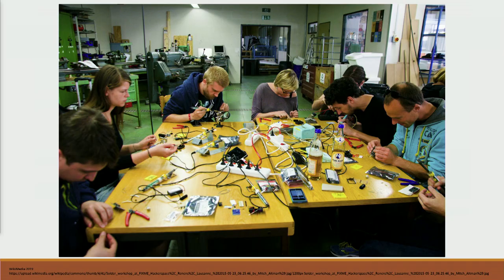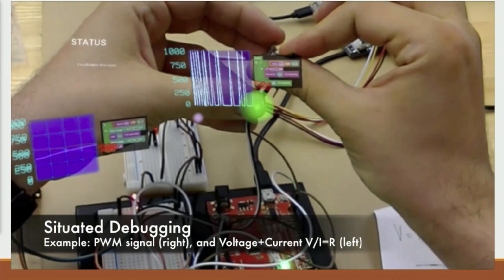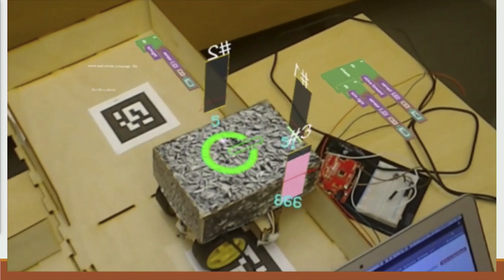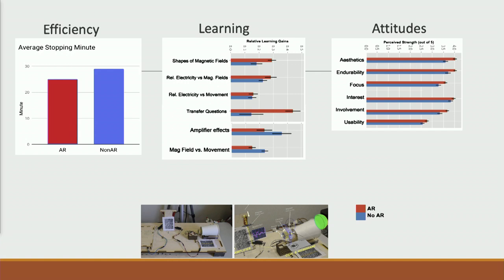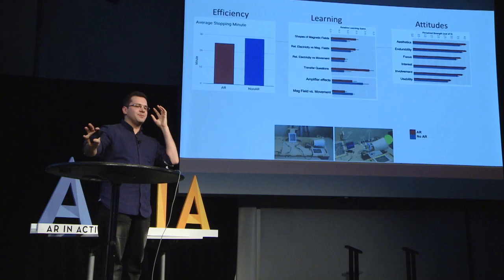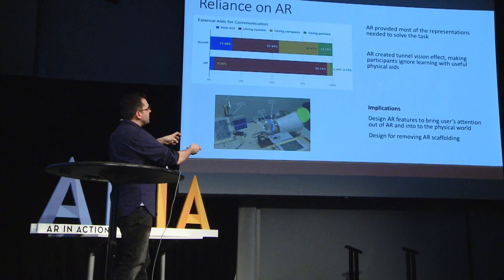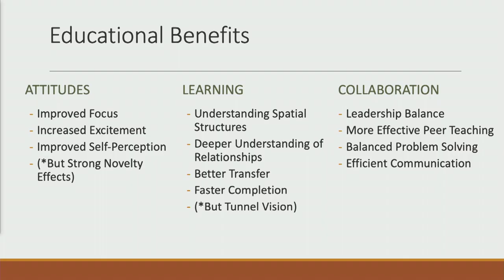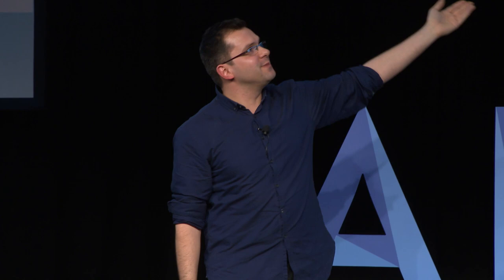Augmented Reality Education in Maker Spaces | Iulian Radu | ARIA 2020